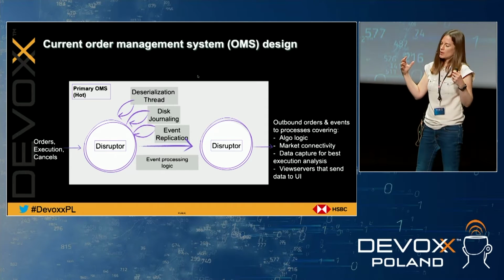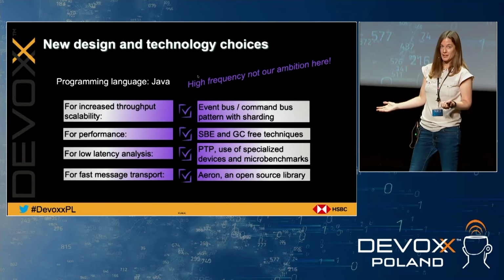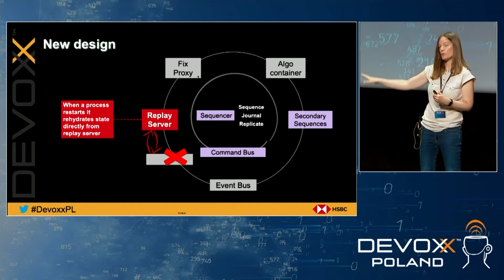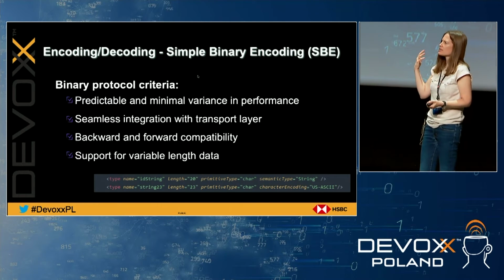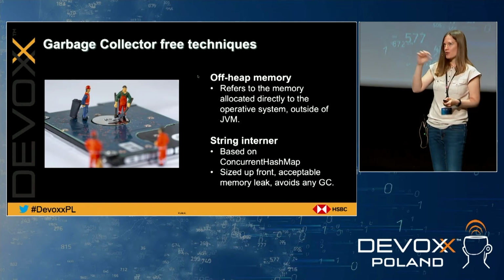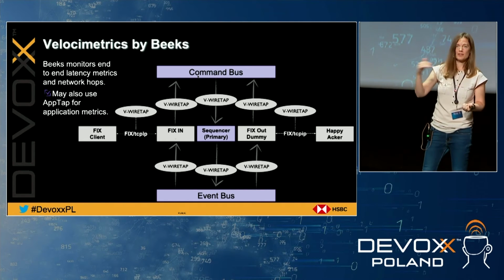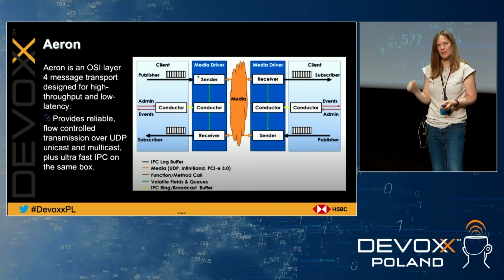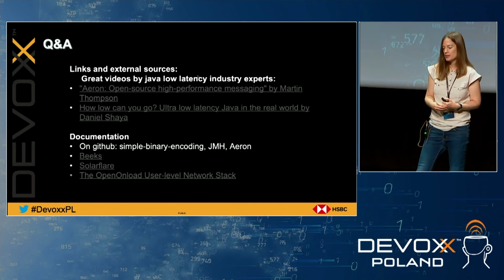Building Scalable Low Latency Messaging Platform • Alexandra Tessari • Devoxx Poland 2021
Over past few years Equities technology teams in HSBC built out an in house trading platform that has enabled our business to grow trade flow and profits for our business. However we are now facing growing pains with some of our original design patterns and technology choices. We're re writing our next generation trade and order management processes to enable us to increase trade throughput, reduce latency and improve resiliency. Written in Java using an event bus / command pattern with a sharding model, we are focused on performance, bypassing the kernel network stack and using GC free techniques. We use specialized network cards, PTP interfaces and other hardware devices to achieve and measure our low latency requirements. To achieve the best performance we use UDP as our primary network protocol with Aeron open source library for multicast messaging in our colocated datacentres with trading exchanges. If you want to learn more about some of these technical choices as well as some lessons learned, please join us!

Lecture took place on Wednesday 25th August 2021 at 14:40 in Room 2

Alexandra Tessari has worked for HSBC Global Banking and Markets Technology since 2006. The first 6 years she worked as a tactical developer on the trading floors of Paris, New York and London building mostly pricing and volatility tools for traders. Later in 2013 she became IT project manager for a vendor Equity derivatives trading application used by traders internally. This happened at the time a new initiative in Equities technology was launched, to start building our core trading applications in house. After a successful demise of the vendor application in 2016 Alex moved fully into the in house electronic trading development team and eventually led the team in London working closely with globally distributed teams, in particular China and HK. In 2019 she relocated to Krakow to develop the Equities Technology team, and in early 2021 she was promoted to Poland Head of Markets & Securities Services Technology.

Topics covered:
-New design technology choices
-New sharding model options
-Encoding/Decoding - SBE
-Garbage Collector technoques
-Latency
-Velocimetrics

DevoxxPoland 2021 took place in the ICE Krakow Congress Centre on 25th – 27th August. During 3 days,
2.700 Devoxxians from 20 different countries attended DevoxxPoland including 100+ speakers and another
600K developers enjoyed the presentations online. Making Devoxx the biggest Java conference in Poland.